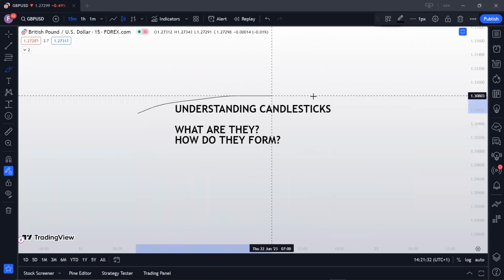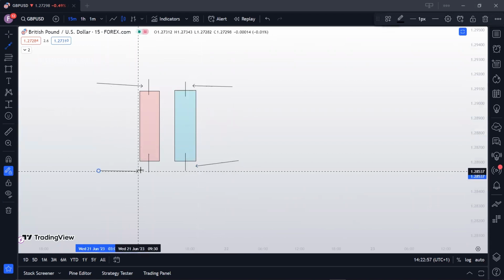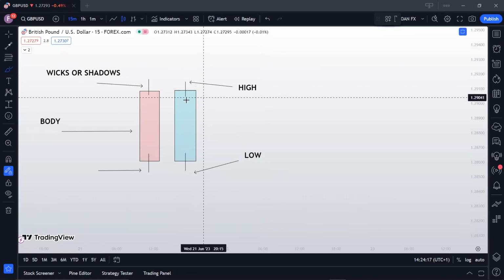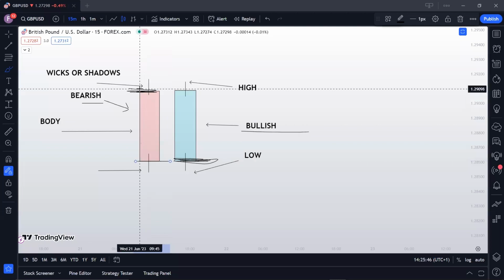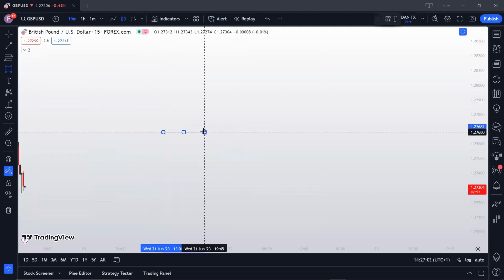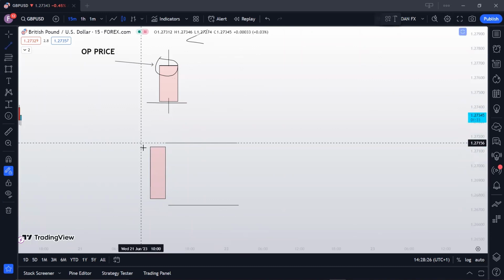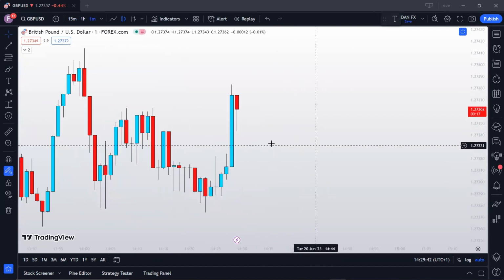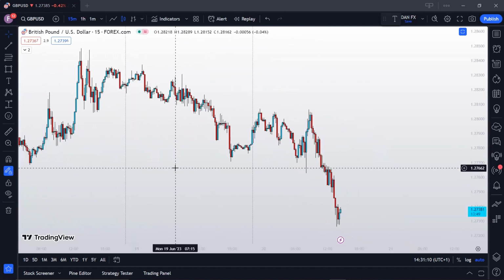What Are Candlesticks In Trading - Forex Trading For Beginners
What are Candlesticks and how do they work in trading? In this video i break down candlesticks in trading and how they work. If you are a beginner and just starting out in forex trading then understanding forex candlesticks and their various patterns will help you in understanding how to market works and how to trade forex.

CANDLESTICKS on the chart help to show us where price has been, where price currently is and where price might potentially be headed to. This is a beginner course and will be broken down so you can understand.